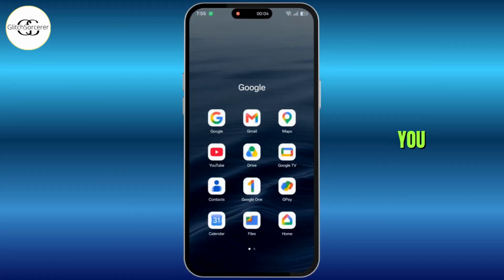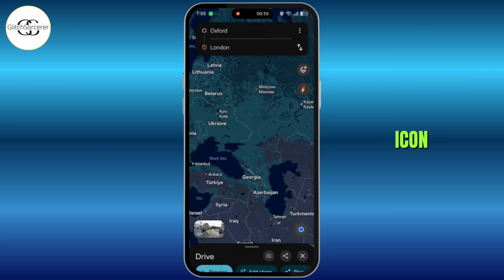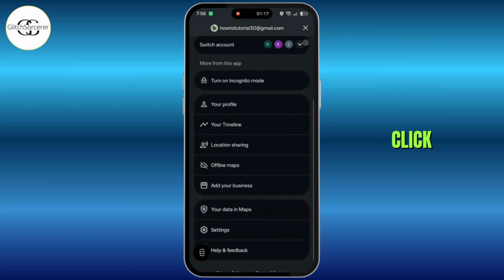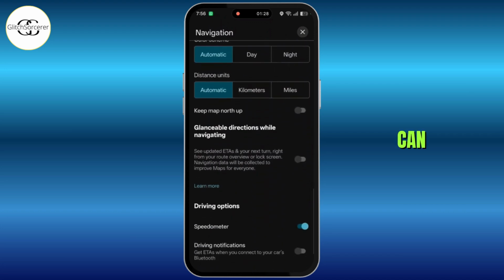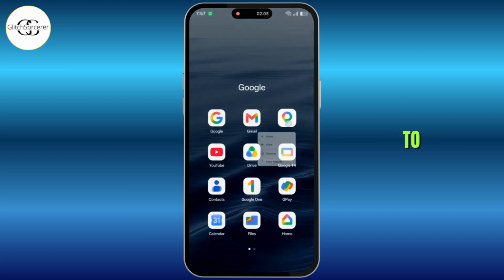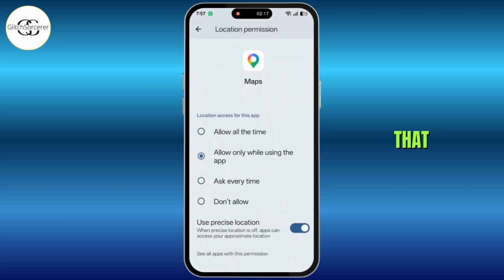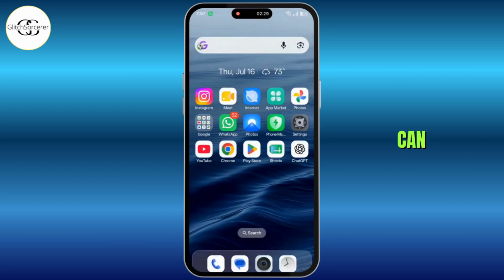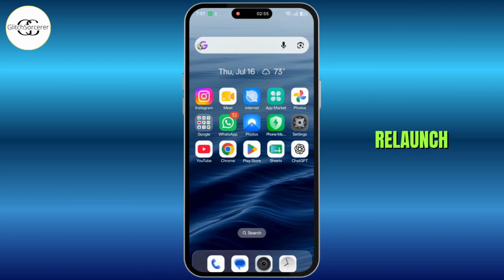How to Fix Google Maps Arrow Pointing the Wrong Direction | Compass Fix (2026)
Is the Google Maps arrow pointing in the wrong direction? In this quick 2026 tutorial, you'll learn how to fix inaccurate navigation and improve your phone's compass accuracy.

This video shows you how to calibrate your compass, enable precise location, check location permissions, update Google Maps, and troubleshoot common GPS issues.

If you're searching for how to fix Google Maps arrow pointing the wrong direction, Google Maps compass wrong direction, Google Maps GPS inaccurate, Google Maps location wrong, Google Maps calibration, fix Google Maps navigation, Android compass fix, or Google Maps not accurate, this guide will help you solve the problem quickly.

Quick Tip: Calibrating your phone's compass and turning on Precise Location can significantly improve Google Maps navigation accuracy.

Timestamps

0:00 – Introduction
0:10 – Check Location Services
0:32 – Calibrate Your Compass
0:58 – Enable Precise Location
1:22 – Update Google Maps
1:50 – Conclusion